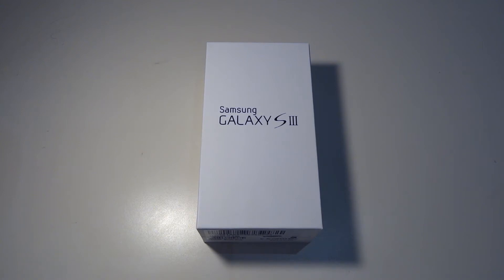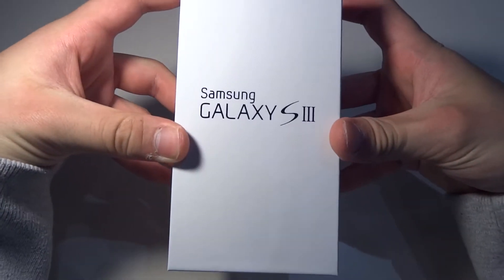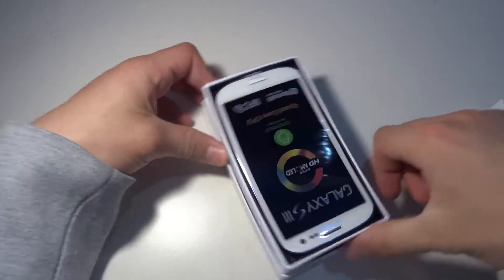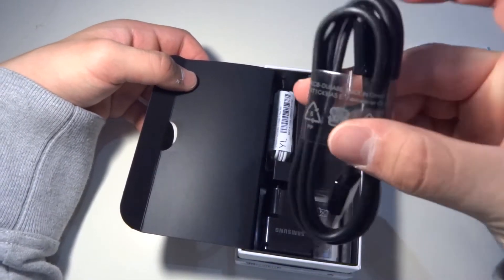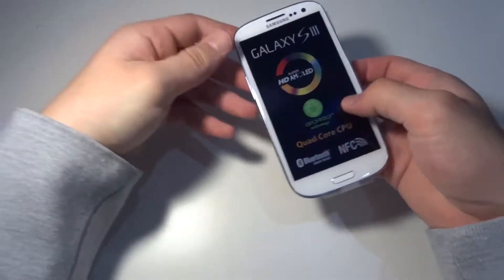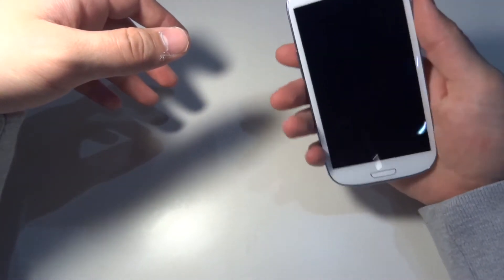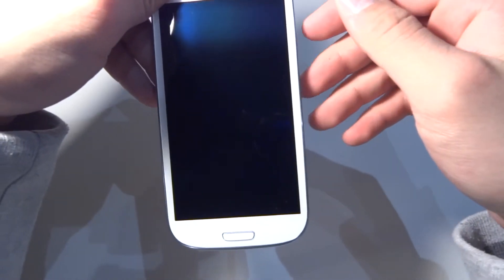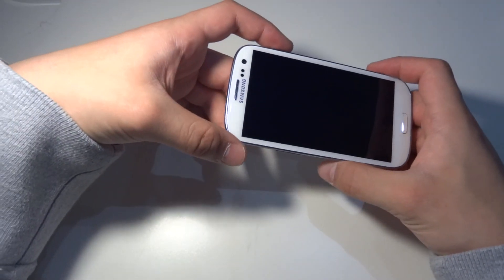Samsung Galaxy SIII Unboxing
So this is my Samsung Galaxy SIII unboxing. Very nice phone indeed.

PS: This is a re-upload since the first one was screwed up. Audio was not working properly